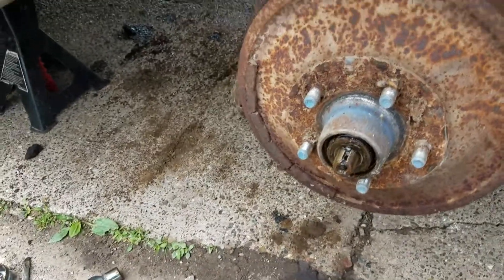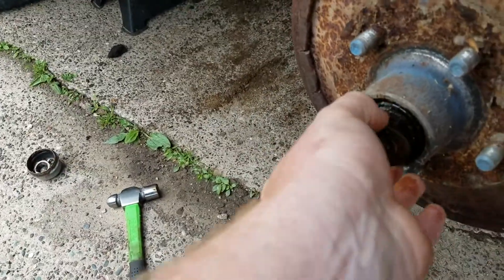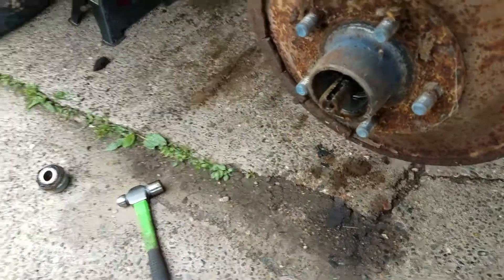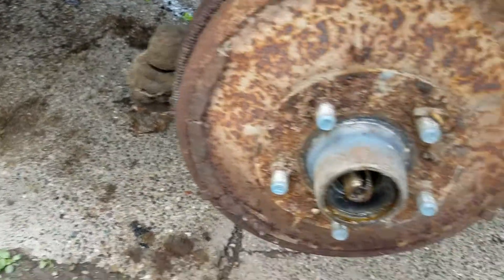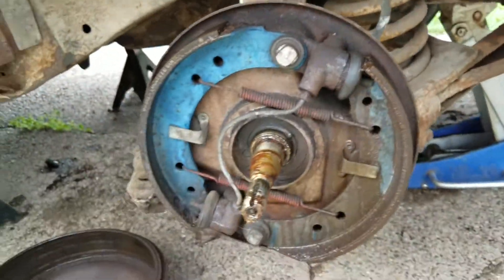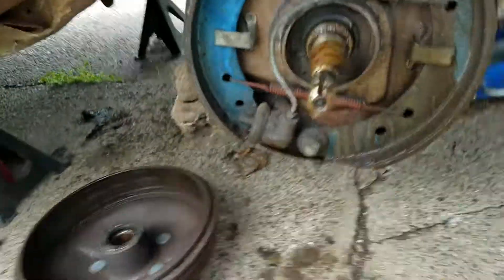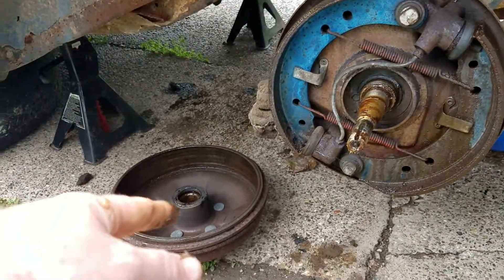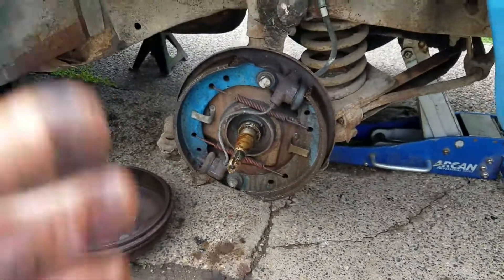wheel cylinder replacement 1950 dodge coronet